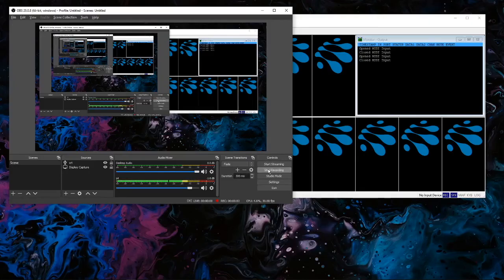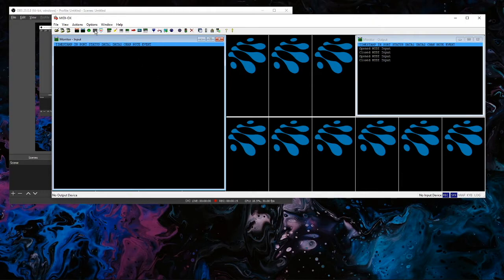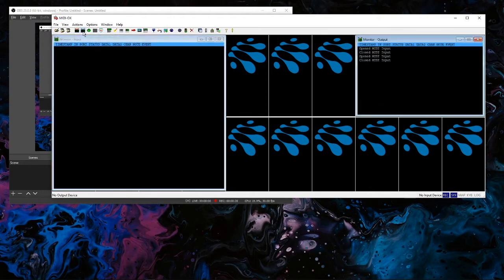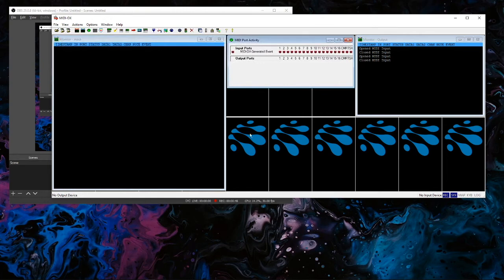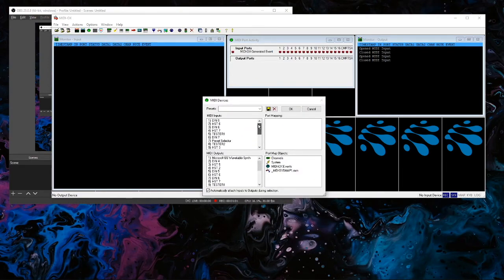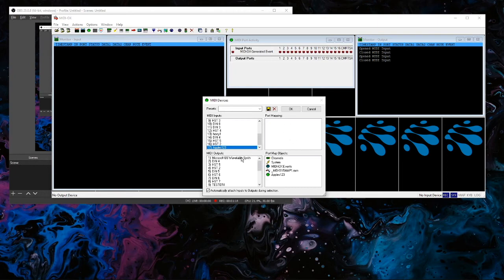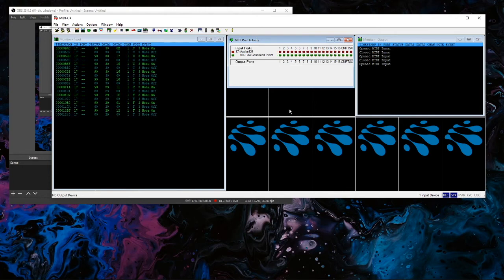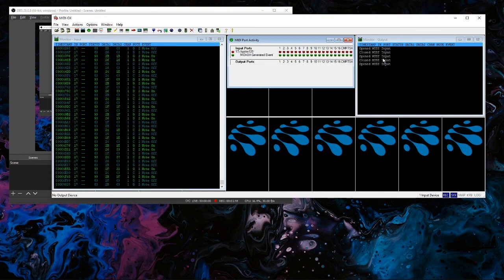How to test MIDI input on Windows - MIDI OX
Audio from Ben Sound - Dreams